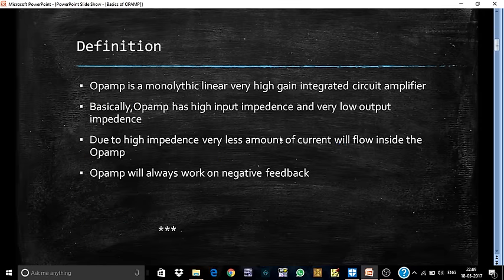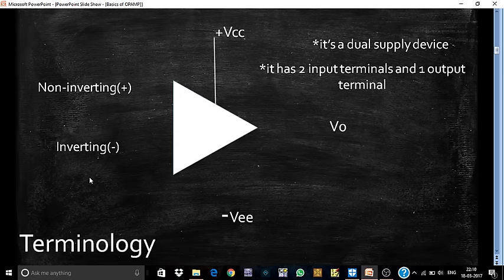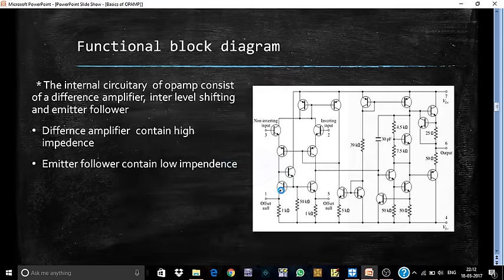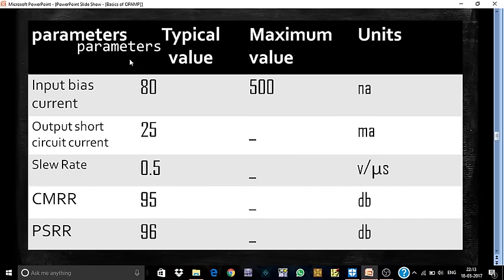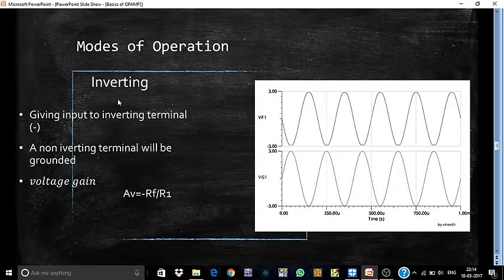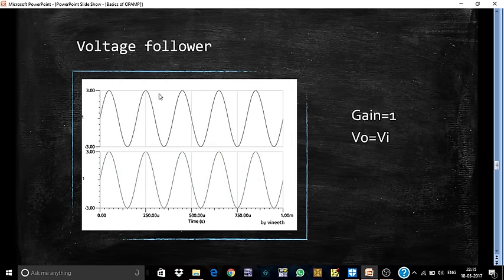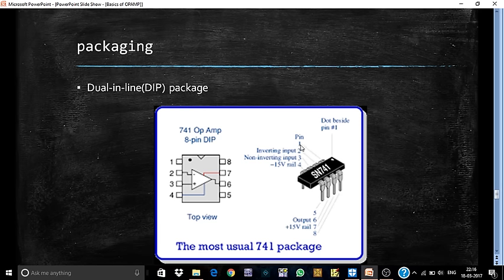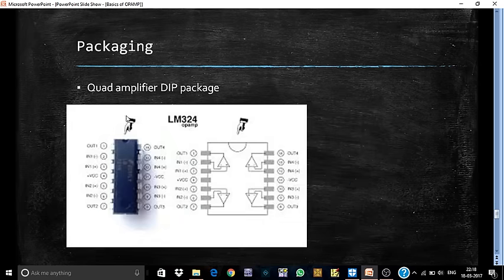Basics Of Opamp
pro learning of opamp